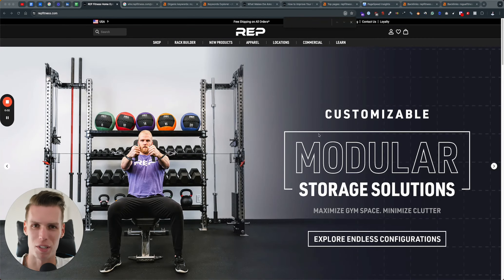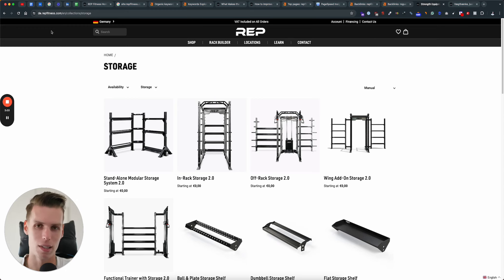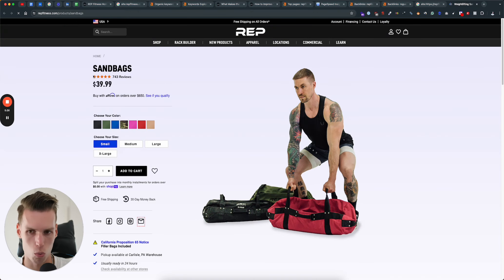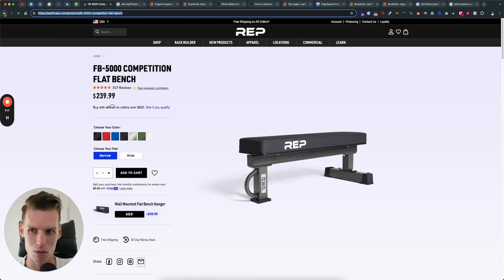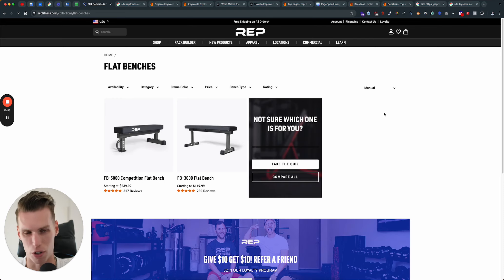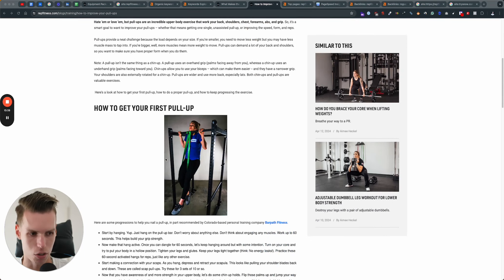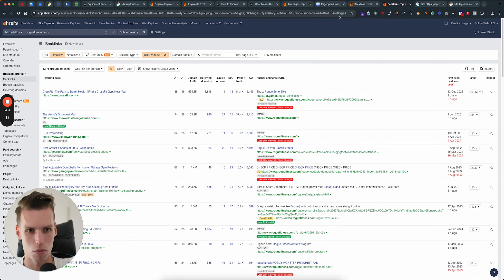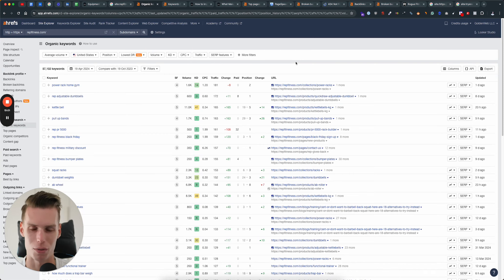How I'd Grow RepFitness' Organic Traffic and Revenue with These 15 SEO Quick-Wins!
How I'd Grow Rep Fitness' Organic Traffic and Revenue with These 15 SEO Quick-Wins!

RepFitness has some great existing assets, such as a solid backlink profile, a great brand reputation, and a lot of pages ranked on page 1.

After conducting a quick review, I noticed 16 different SEO Quick-Wins that could be implemented to the Shopify store to dramatically increase their current rankings and thus organic traffic and revenue.

These include:
- Exact match domain opportunities,
- Subdomains used, instead of subdirectories,
- Missing product schema, resulting in lost CTR,
- No “INDEX,FOLLOW” tags in meta robots,
- Site elements are set as headers,
- Unoptimized Shopify URL structure,
- Poor page speed and performance,
- Collections missing entity-optimized descriptions,
- Lots of opportunities for keyword targeting expansions,
- Short-form videos should be included in blog posts,
- Re-creating blogs into YouTube videos would double organic traffic,
- Missing call-to-action buttons & email opt-ins,
- Lots of missed internal linking opportunities on blog posts,
- A solid number of backlinks, but not many very powerful links,
- Numerous broken backlinks can be recaptured.

If I could pick the top 3 things from the list, in regards to the importance or priority, I’d start with the following:

1. Exact match domain makes it easy to rank for anything “fitness” related
The fact that the domain (RepFitness . com) includes the word “fitness” makes it INCREDIBLY easy to rank for any keyword with the word fitness in it, as it’d be a partial match.

Creating a keyword plan and expanding the targeting to more keywords containing “fitness”, would be a very easy opportunity to capture additional traffic.

2. Subdomains should be subdirectories
At the moment, Rep Fitness is using subdomains in order to target markets such as Germany, Denmark, Canada, etc.

While this works, it’s not the most efficient way of maximizing SEO potential, as Google sees subdomains as separate entities/websites.

In order to fully leverage your existing backlink profile, I’d suggest moving the subdomains to subdirectories on the main domain, which would make it much easier to rank.

3. Collections missing entity-optimized descriptions
The biggest driver of organic traffic (and revenue) for Rep Fitness are the collection pages, they’re nicely organized and target the right keywords.

However, the rankings of these collection pages could be DRAMATICALLY improved if we added 500 words of entity-optimized content.

Entity-optimized content simply means content that includes numerous different keyword variations and LSI terms, that Google needs to see to rank you higher for your main keyword, as well as rank you for additional keywords.

Make that content UX-friendly, so it helps with conversion rates as well, and you’ve got yourself a win-win.

Implementing just these 16 quick wins would considerably improve the keyword rankings and thus bring in a lot more organic revenue to the business, and these are just some of the opportunities that popped up at first glance.

Any questions, please feel free to let me know!